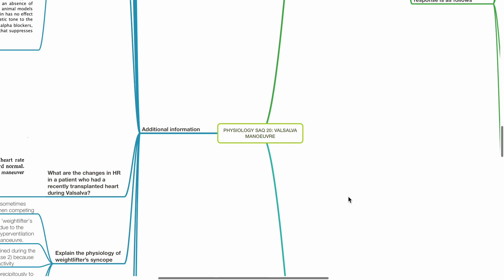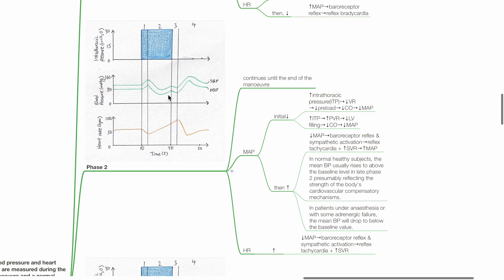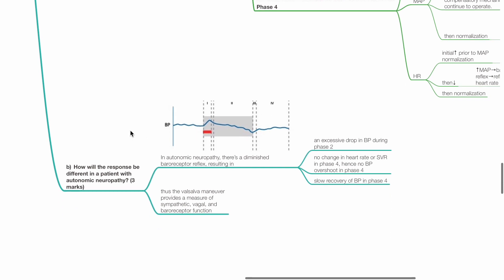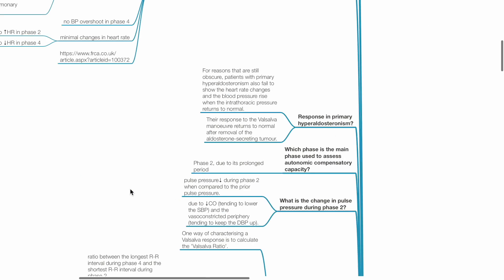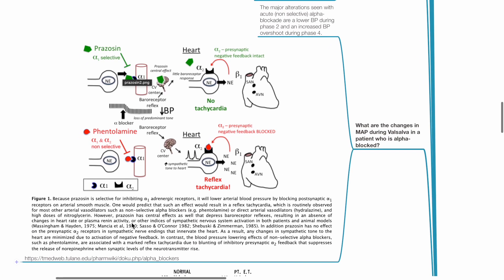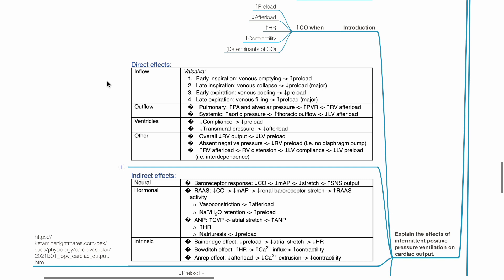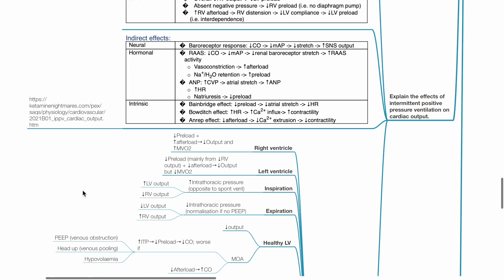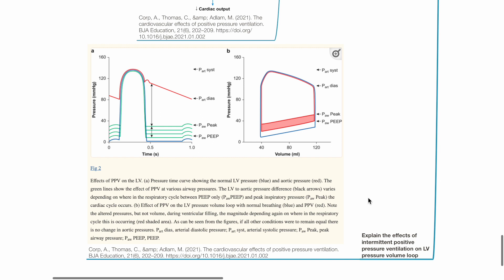PHYSIOLOGY SAQ 20: VALSALVA MANOEUVRE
a) Describe the changes in blood pressure and heart rate occurring when a subject performs a Valsalva manoeuvre, and their physiological mechanisms. (7 marks)
b) How will the response be different in a patient with autonomic neuropathy? (3 marks)

Suggested reading:
Chambers D, Huang C, Matthews G. Basic Physiology for Anaesthetists, 2nd edition. Cambridge Medicine. 2019.

Peter Kam & Ian Power. Principles of Physiology for the Anaesthetist, 4th edition.
CRC Press. 2020.

Kerry Brandis. The Physiology Viva Questions and Answers. Australia Print and Copy. 2002.